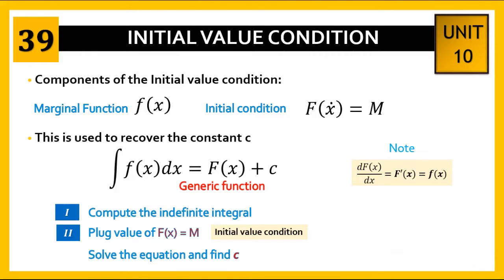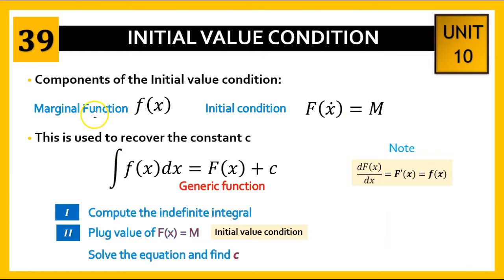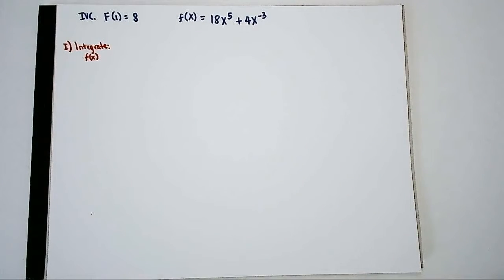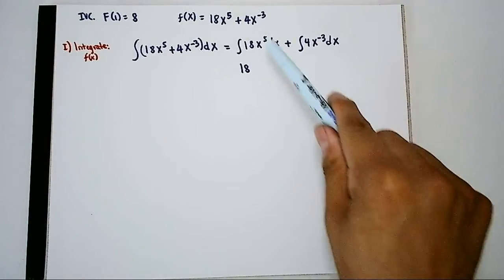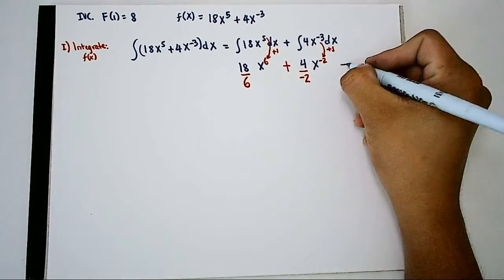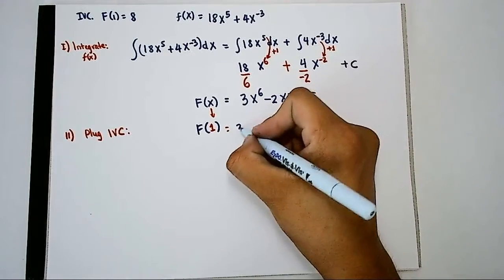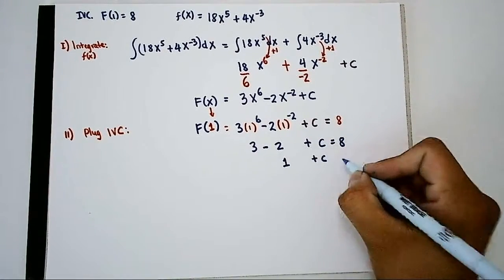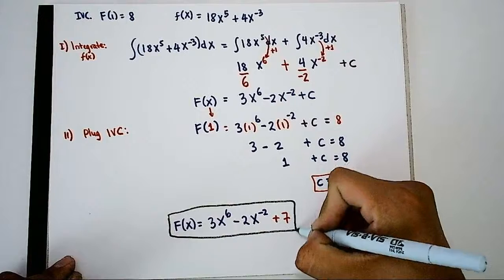U09 V08 CH39 S1011 Initial value condition